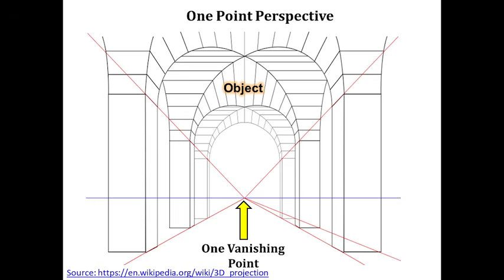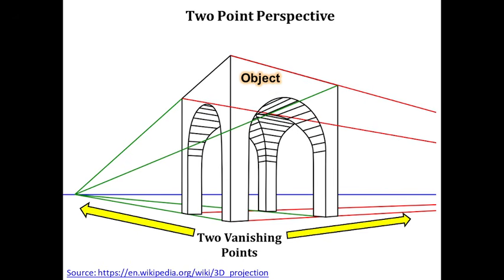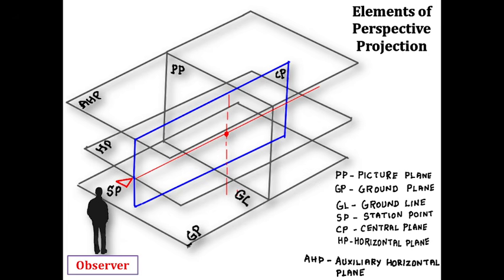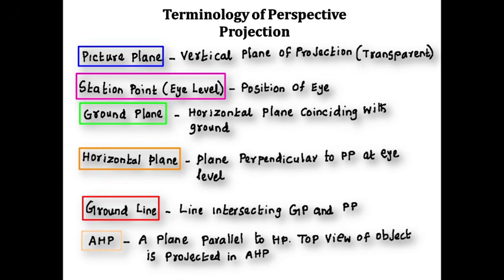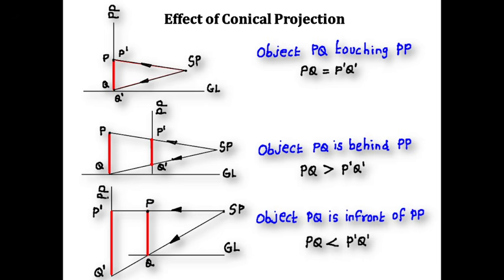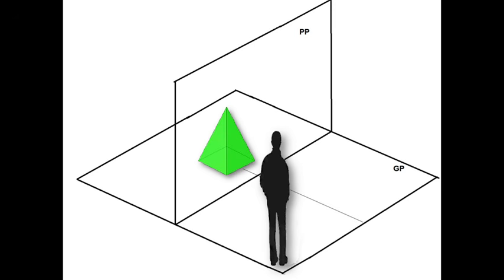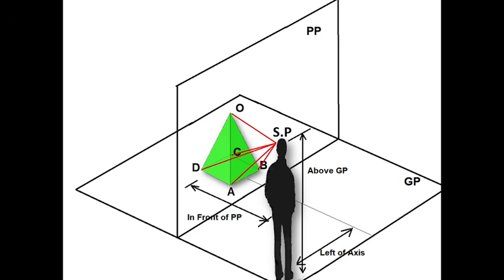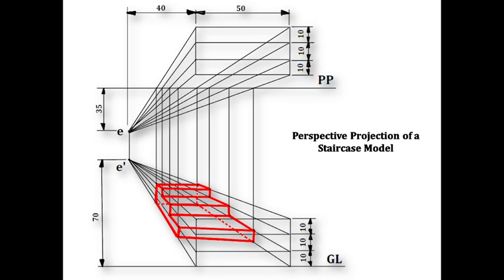Basic Engineering - Engineering Graphics - Lecture 9 Perspective Projection